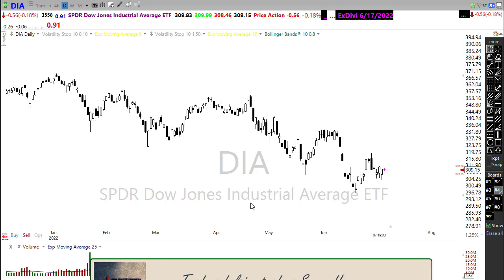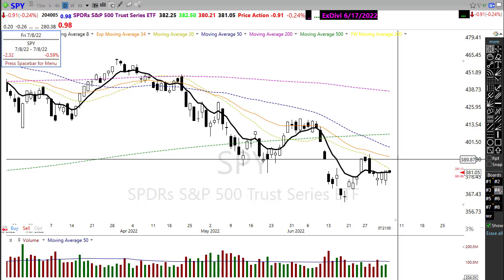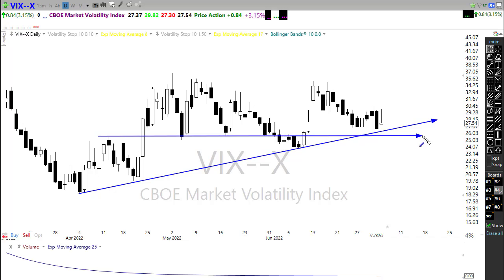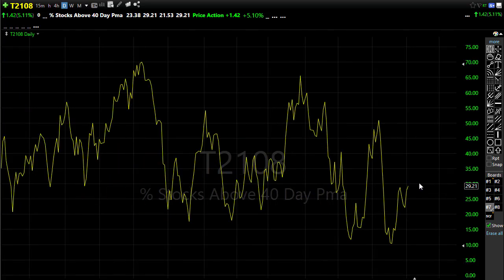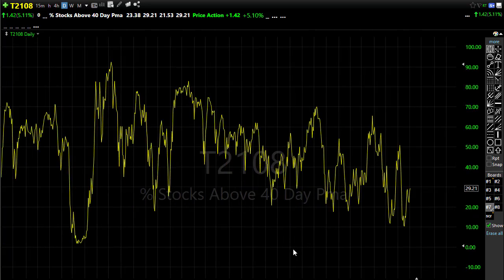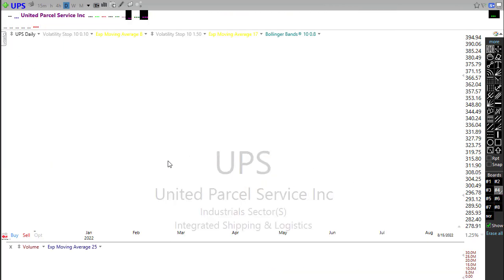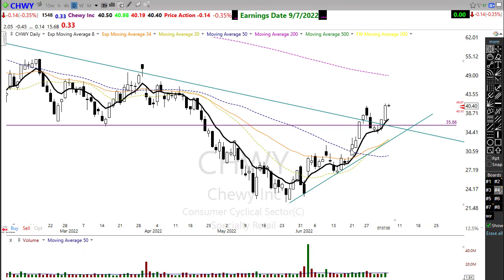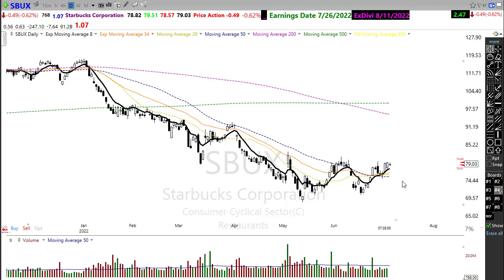Morning Market Prep | Stock & Options Trading | 7-6-22